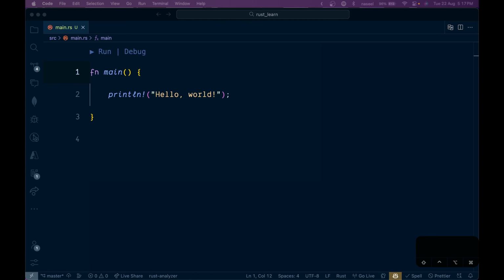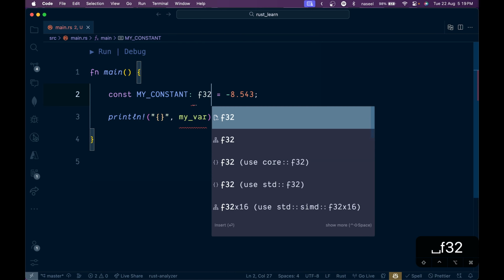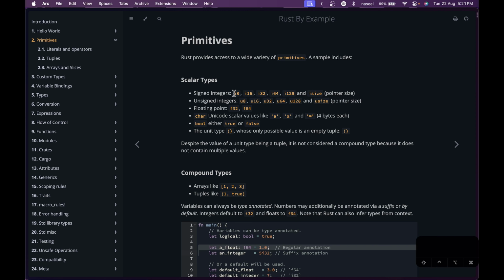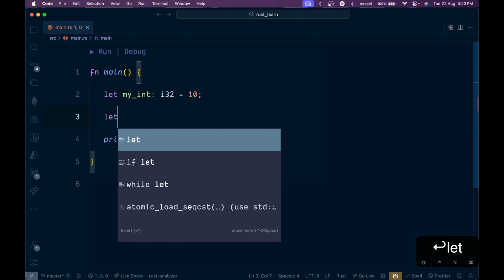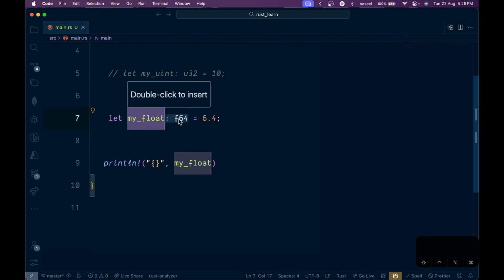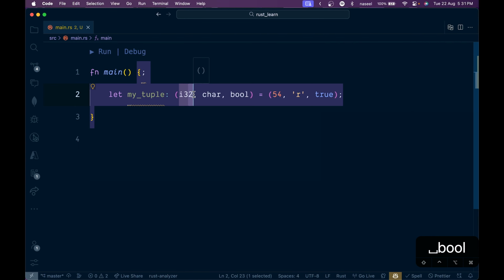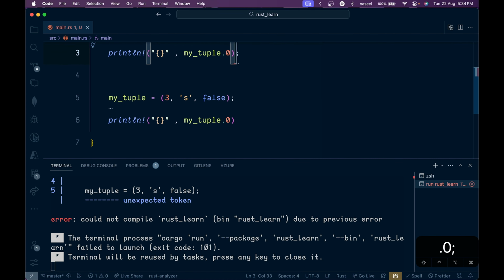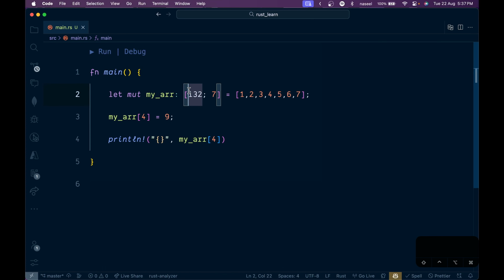Variables and Data types in Rust | Rusted #2 | TechHarvesting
Hey Friends!
In this video we will have a look at Variables and Data types in rust